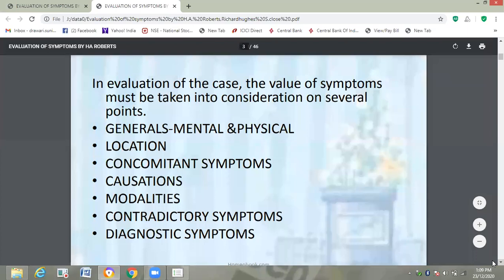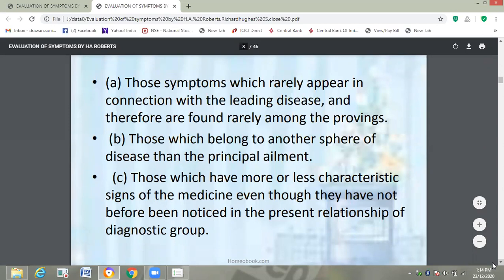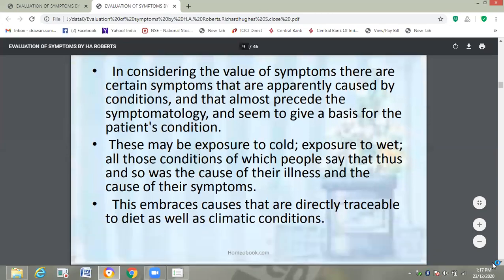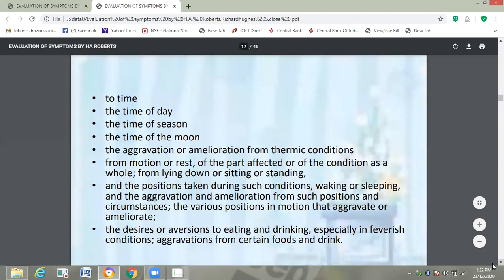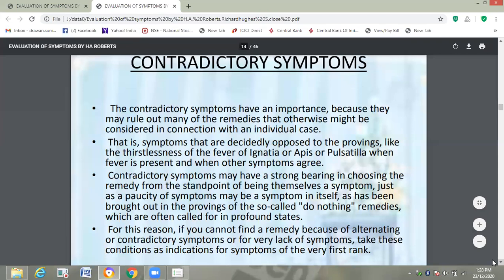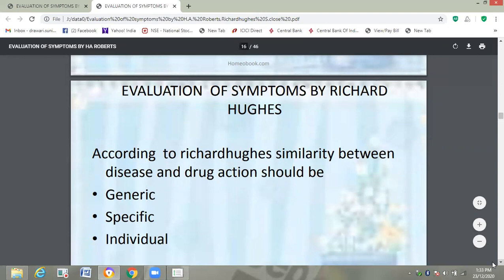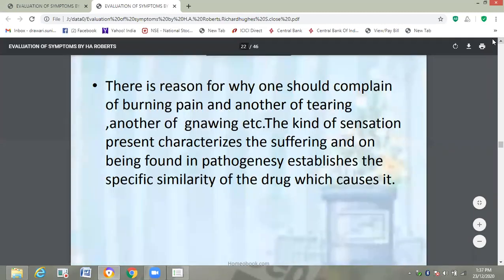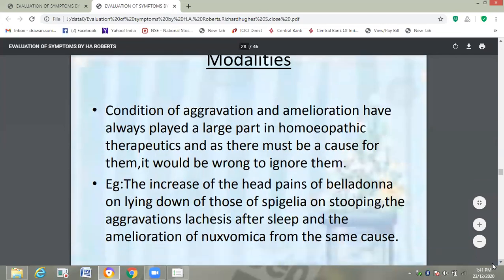Evaluation of symptoms. Part 2. By- Dr. Awari S.A.